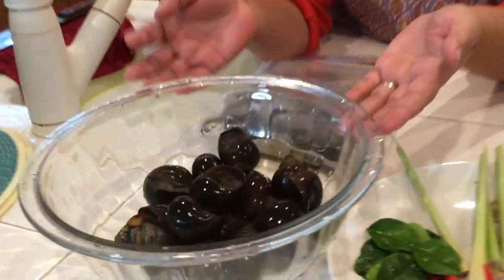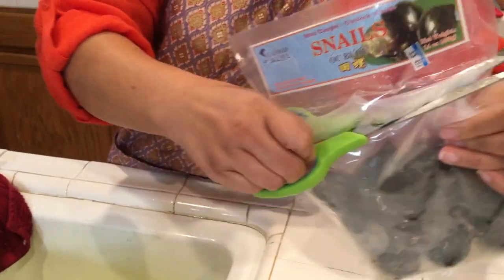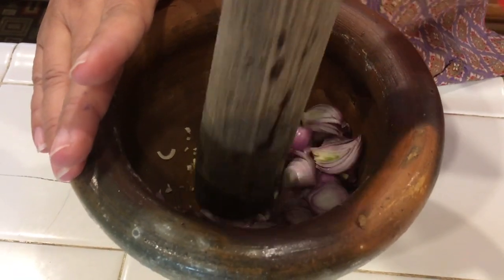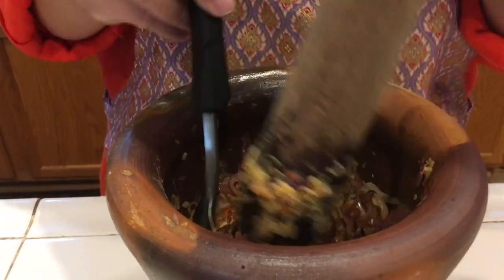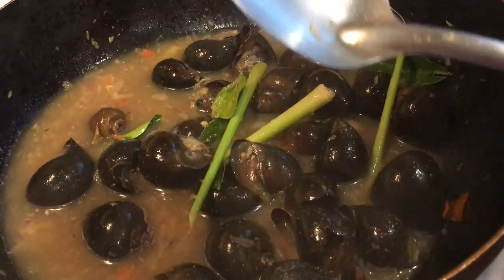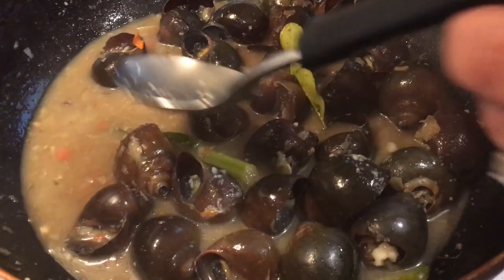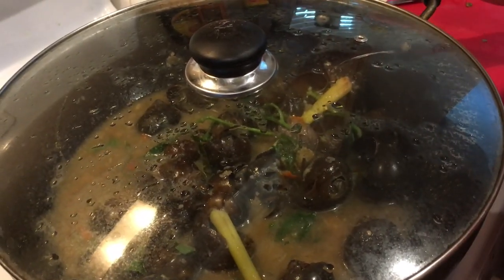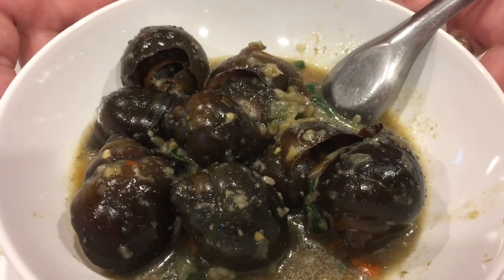C/w Nana: Lao Snail Stew (ເອາະຫອຍ == Aw Hoy)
Here is my video for Lao snail stew. Usually, we use smaller snails, but I could only find these larger ones.

If you watched my Aw Ghai video the recipe is almost the same.

:: Cooking with Nana: Lao Snail Stew (ເອາະຫອຍ == Aw Hoy)